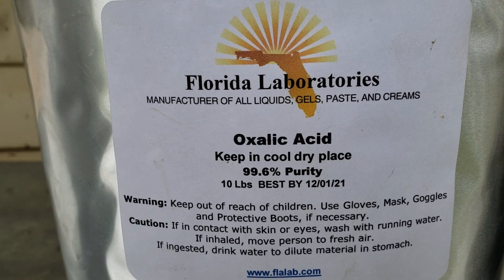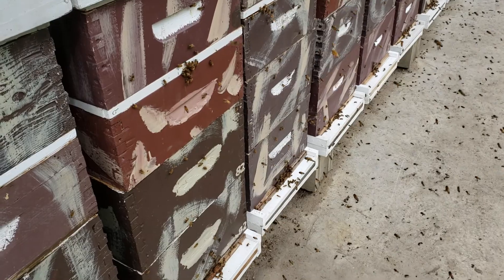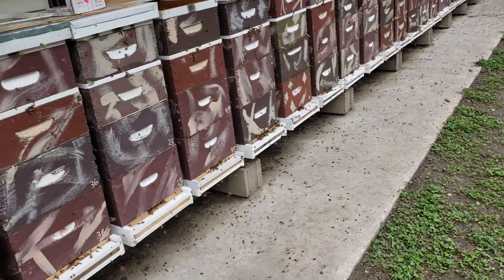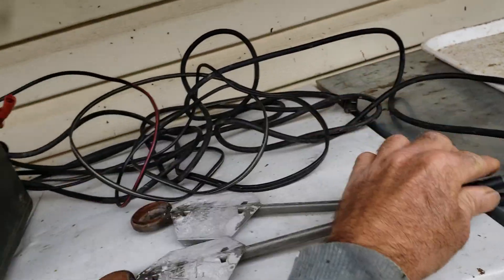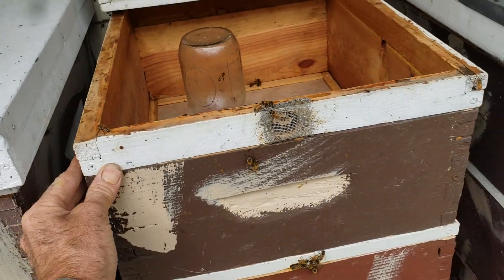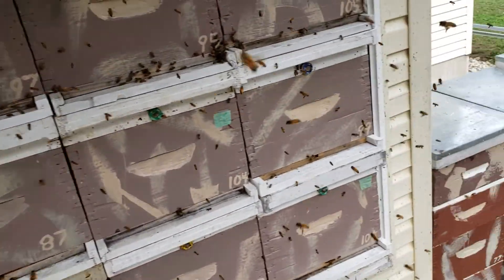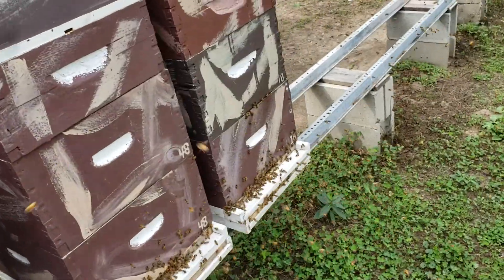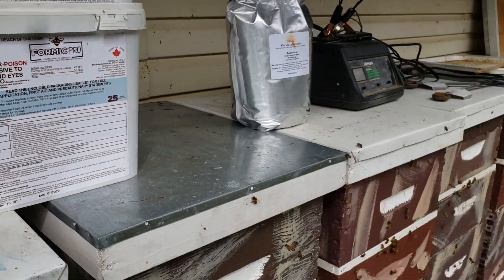Best Varroa Mite Treatment, It Saved My Honey Bee Colonies!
Formic Pro formic acid failed to kill any varroa mites last fall. But it did kill 10% of my queens same as it did the year previously. I work hard breeding queens all summer, I don't like loosing 10% of them! Oxalic acid is harmless to honey bees and very deadly to varroa mites, it has never harmed any of my queens! Check my videos from last fall, totally honest with every video I make!